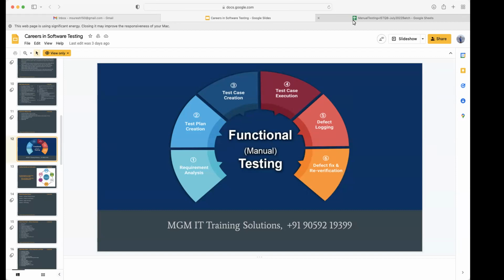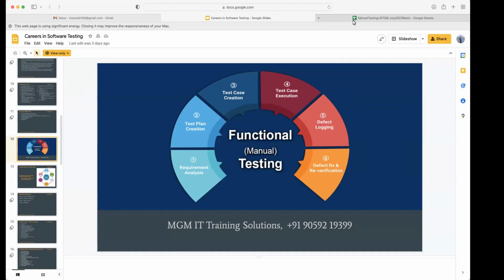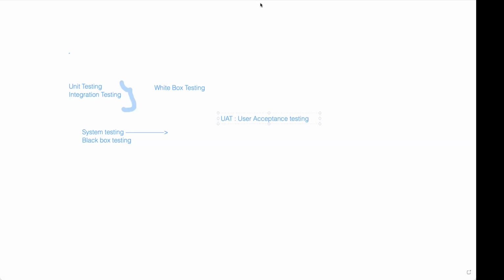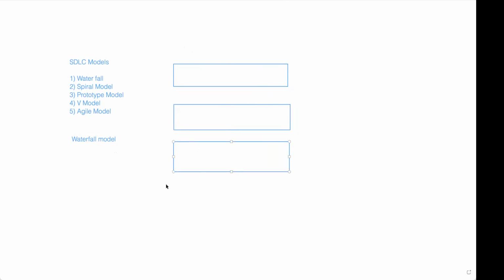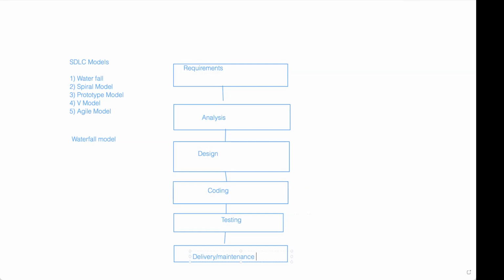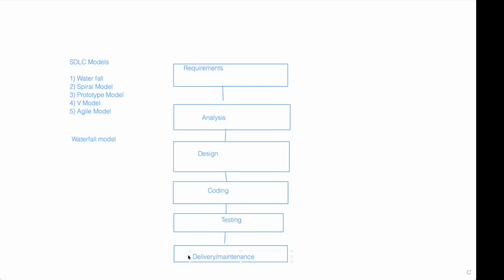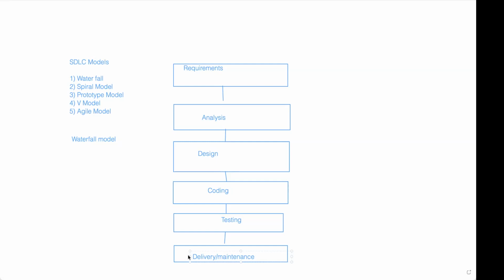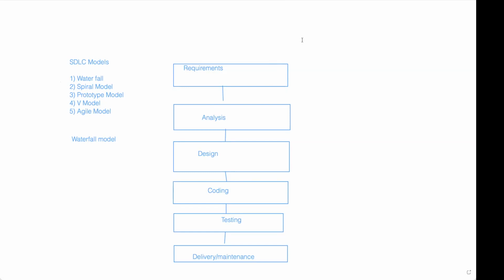Manual Testing+ISTQB+Placement-July22-BlackBox Testing, SDLC-waterfall,Prototype&Spiral Model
July 2022 Manual testing with ISTQB Certification Batch Playlist URL:
1. BlackBox Testing, SDLC - waterfall, Prototype and Spiral Model